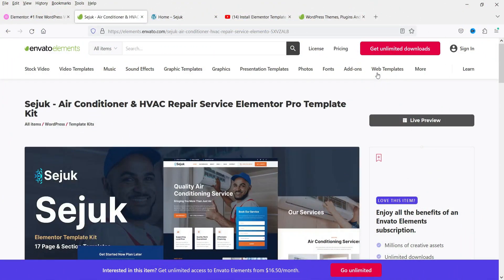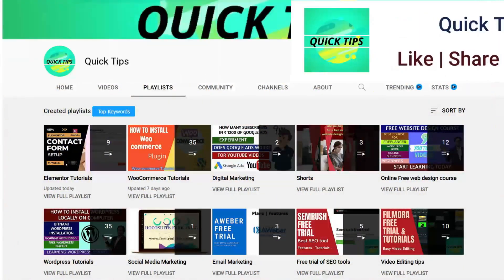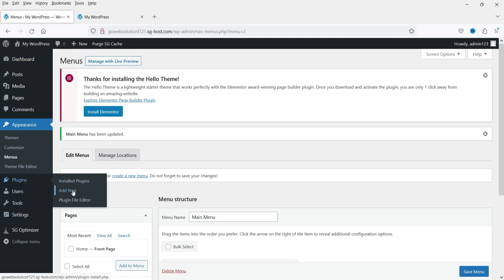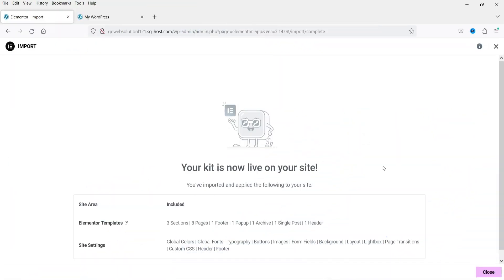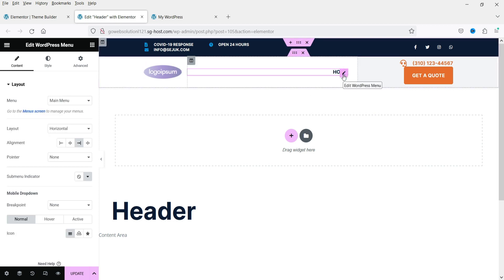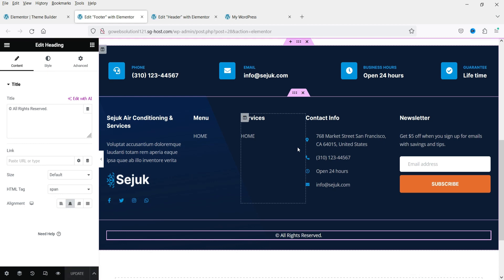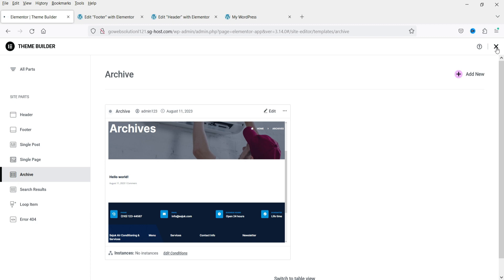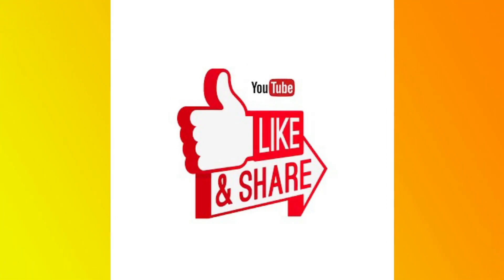How To Install Elementor Template kit Using Elementor Pro Plugin | Elementor Theme Builder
In this video, I will show you How To Install Elementor Template kit Using Elementor Pro Plugin. We will use Elementor Envato template kit import and installation to create full Wordpress website. Some template kits can be installed using Elementor Pro plugins only. So we will be using Elementor Pro plugin to install template kits.

In the previous video, I have shown you how to import and install template kit using Free plugins.

In this video, we will see how to use Elementor Theme builder feature to create header, footer and other parts of website. I do have subscription to Elementor Envato template kits. I usually design wordpress websites for my client using these template kits. You can also have unlimited access to themes, plugins, media, templates etc.

The pricing of Elementor template kit is comparatively less than themes. So they are affordable. Some kits will need Pro plugin to use some of the sections of the kit. However,we can use free plugins to achieve this too.

👉 Topics covered in this video:
➤ how to install elementor template kit using elementor pro
➤ Elementor Envato template kit import and installation
➤ elementor template kit installation
➤ how to import elementor template kit
➤ how to install elementor template kit
➤ install elementor template kit using pro plugin
➤ Install Complete Elementor Template Kits
➤ how to install elementor template kit in wordpress
➤ how to use elementor templates in wordpress
➤ Elementor pro theme builder
➤ Elementor template kit header

I hope that this video about How To Install Elementor Template kit Using Elementor Pro Plugin | Elementor Theme Builder.